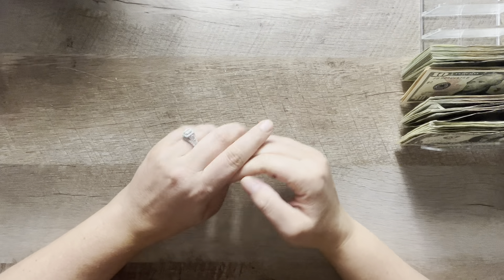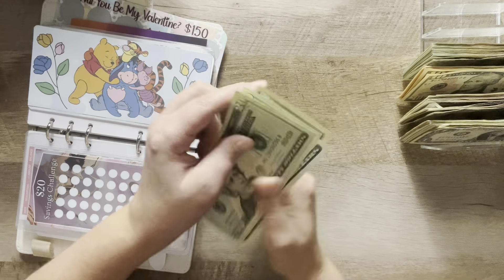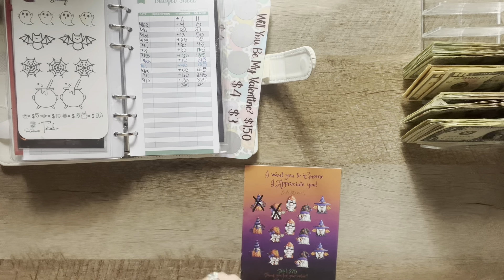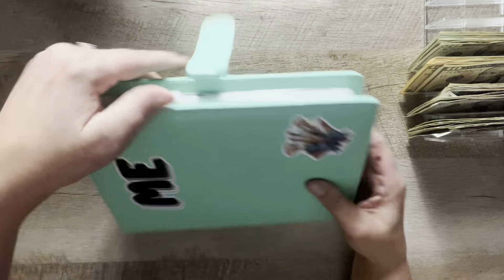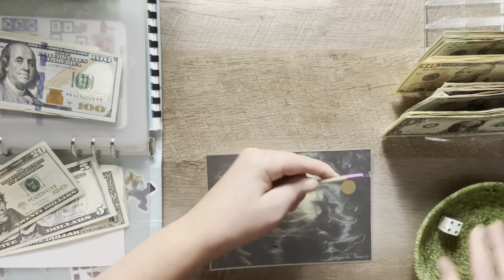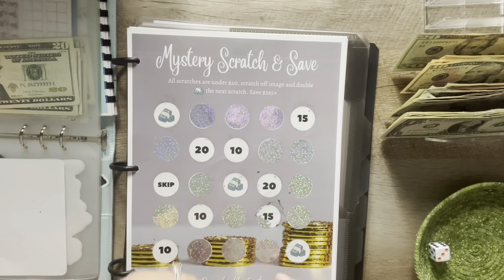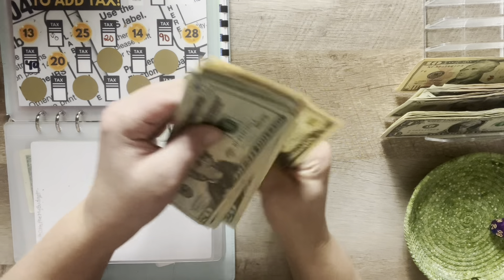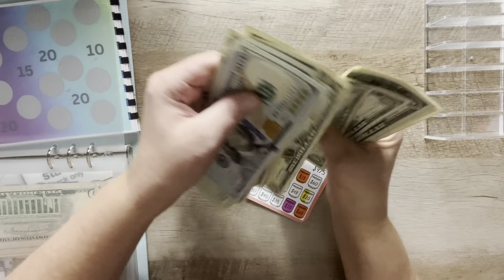Let’s See How Much I Can Pay Ahead On 2024 Taxes Today || Holidays & Me Binders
🔹🔹🔹HOLIDAY BINDER🔹🔹🔹​⁠
🔹4th OF JULY & Back To School: ​⁠ ​⁠ @tandlbudgets7870 ​⁠​⁠​⁠
🔹PENGUIN STICKER: ​​⁠ ​⁠ @lizandless ​⁠
🔹BIRTHDAY, NEW YEARS

🔹BIRTHDAY & EASTER
🔹MOTHERS DAY & FATHERS DAY: @lisagratefulme ​⁠ ​⁠​⁠ ​⁠

🔹🔹🔹ME BINDER🔹🔹🔹​⁠
🔹Stay Salty: @lizandless ​⁠
🔹Treat Yourself: @tandlbudgets7870 ​⁠

🔹🔹🔹SAVINGS CHALLENGES🔹🔹🔹
🔹JAR SAVINGS
🔹MYSTERY SCRATCH & SAVE: @angelabudget
🔹FARM BOARD GAME: @simplylivingsaves ​⁠ ​⁠ ​⁠ ​⁠​​⁠
🔹FOREST SAVINGS
🔹TAXES ENVELOPE & PRINTABLE: ​⁠ ​⁠ @reinventingrene ​⁠ ​⁠ ​⁠
🔹SCRATCH OFF BOOK: ​⁠ @gentlecharmbudgets ​⁠ ​⁠ ​⁠
🔹NESSIE SIGHTING: ​⁠ @catsatemybudget ​⁠ ​⁠ ​⁠

🔹Happy Mail:
Linsey-BoyMomLovesToSave